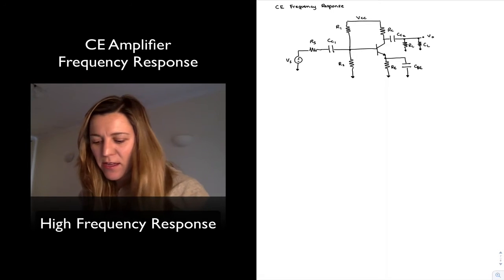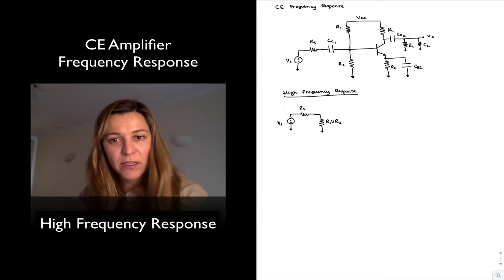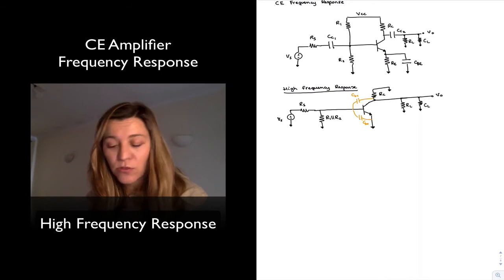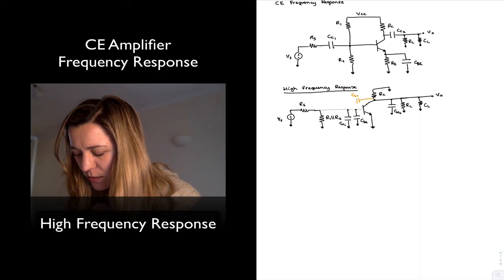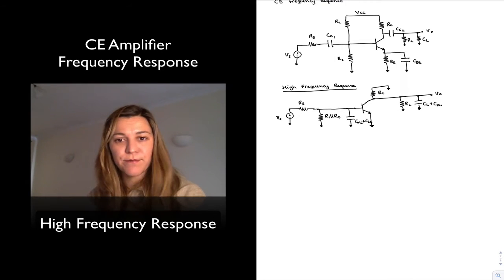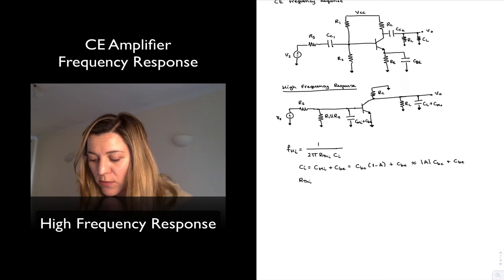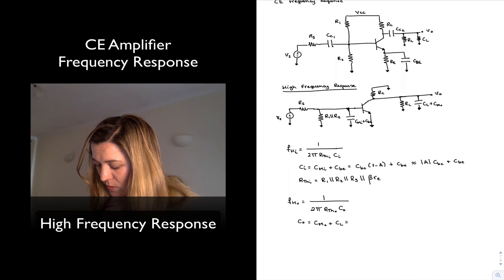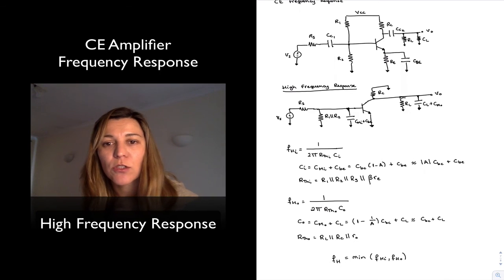CE Amplifier High Frequency Response